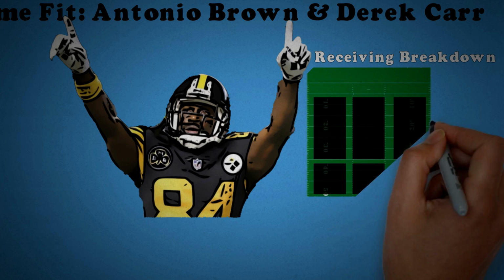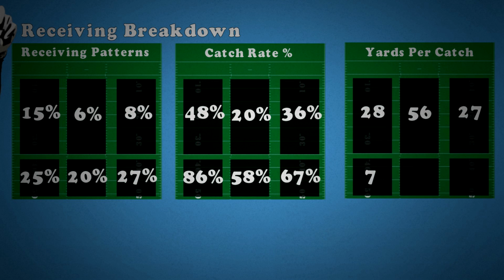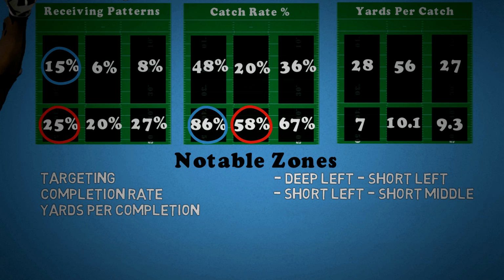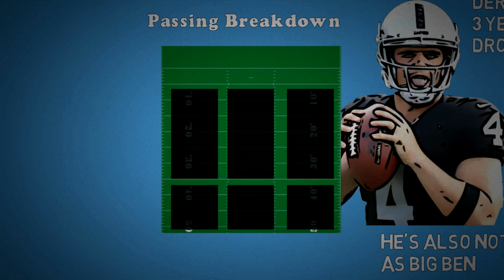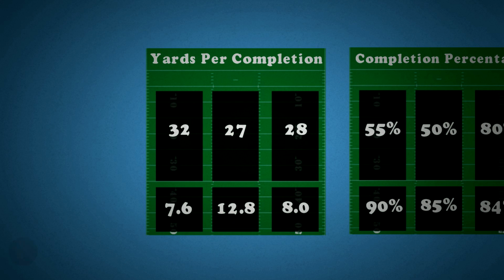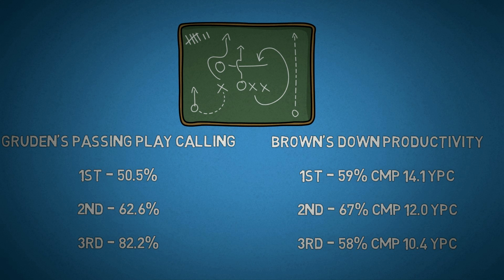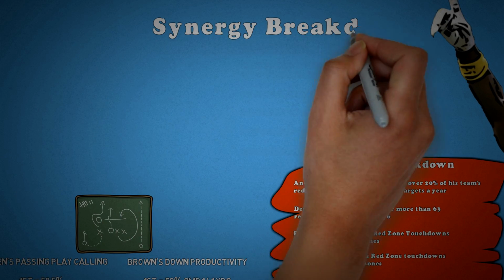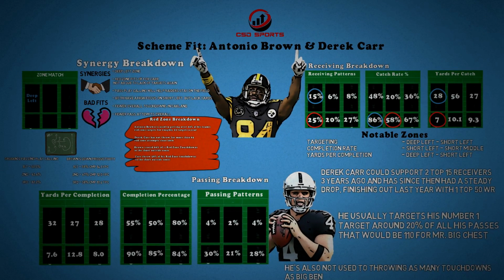Fantasy Football 2019 - Scheme Fit: Antonio Brown and Derek Carr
In this Scheme Fit Video I look at how Antonio Brown and Derek Carr will fit each other.

By analyzing their trends, tendencies and numbers make a conclusion based on statistics and analytics for how I believe this pairing will fair in 2019.